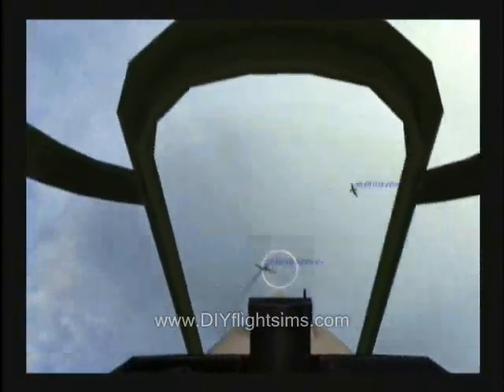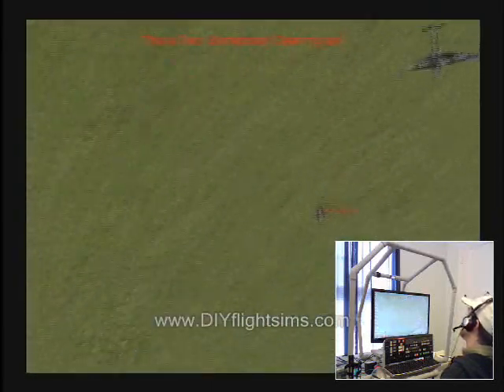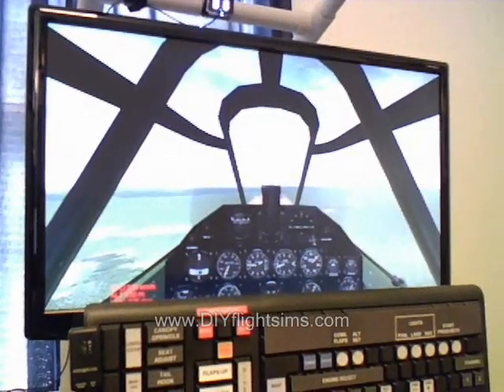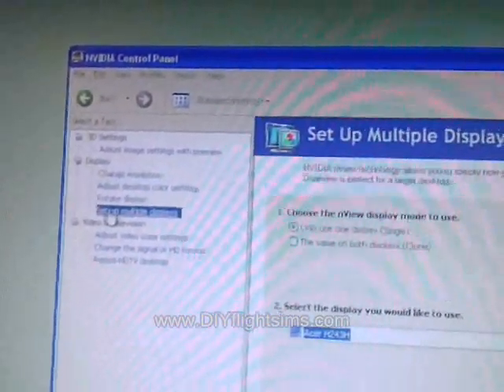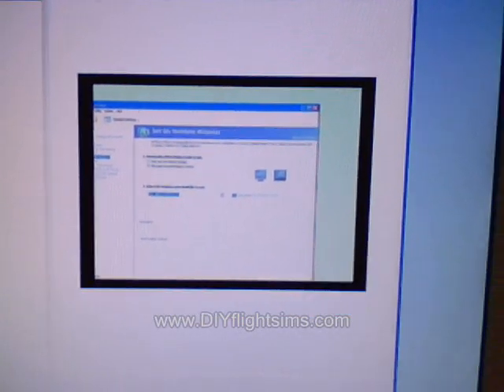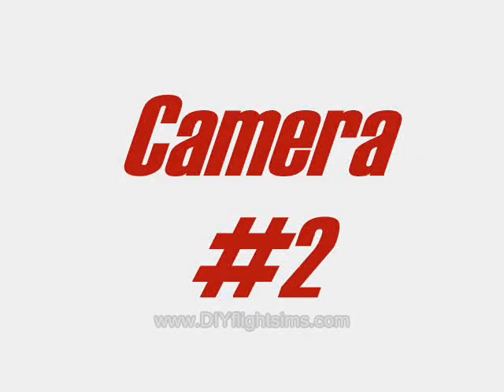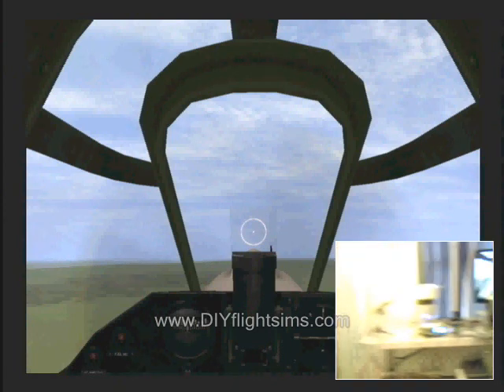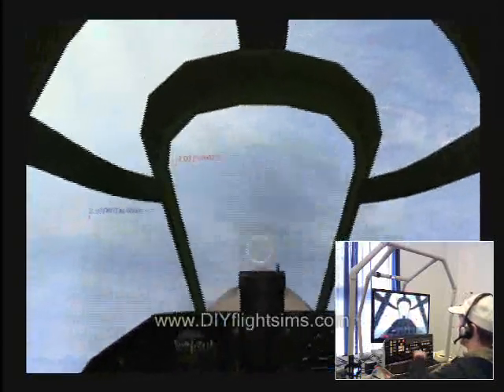Dual Webcams for Flight Sim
In this video we show how we can broadcast our flight simulator (Microsoft Flight Simulator) or IL-2 events by using dual webcams with picture-in-picture capability.  We're using a Sony Camcorder, Super Webcam, Stickam a Winbook webcam and some other things. . .

Make your homemade flight simulator great with DIY Flight Sims